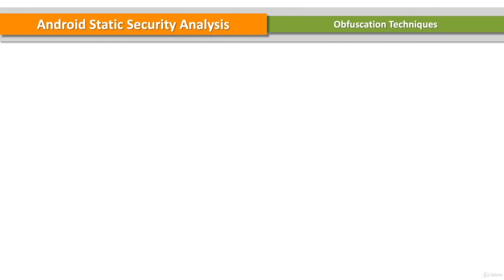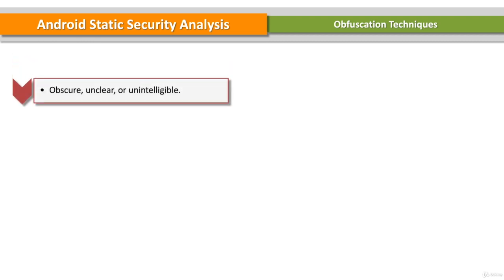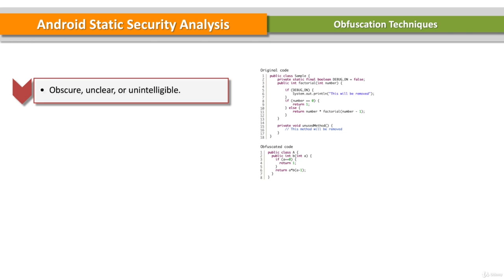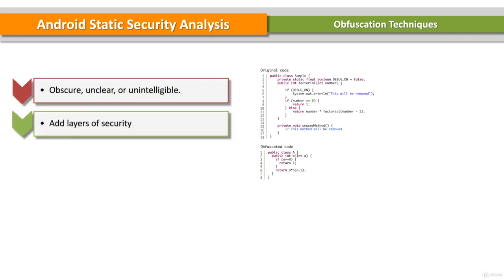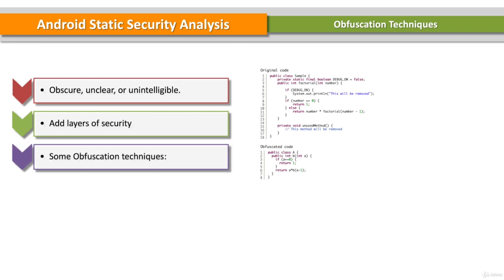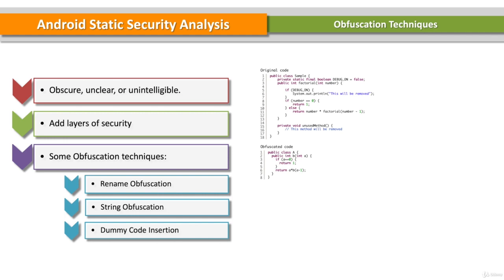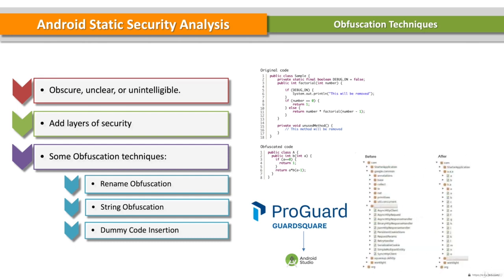Obfuscation Techniques PART 41